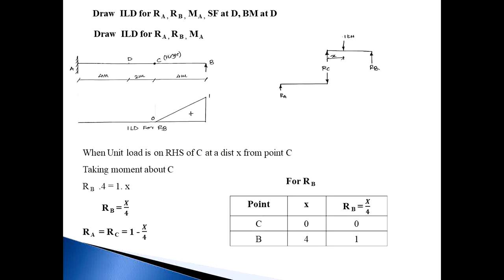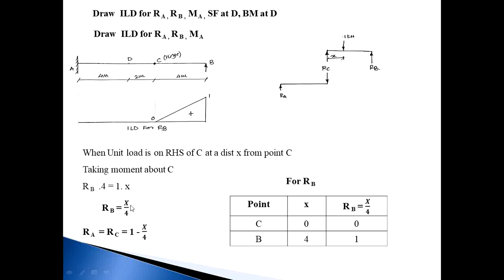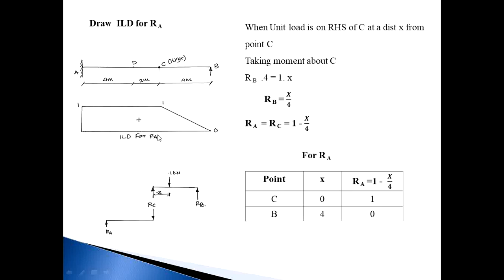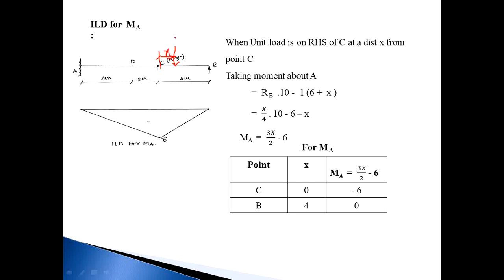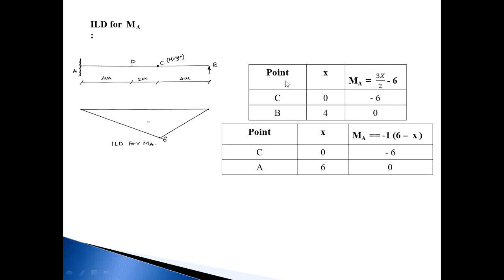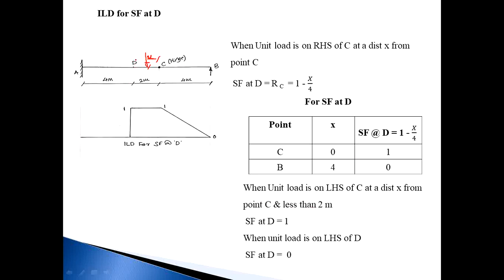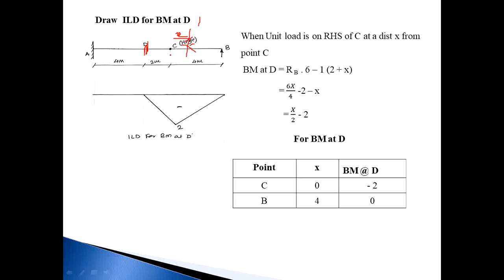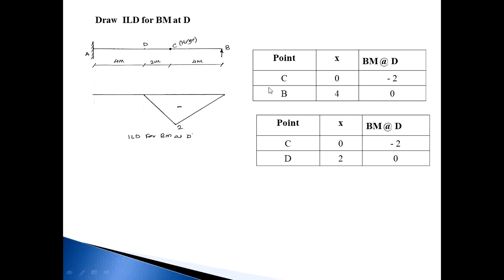Structural Mechanic II _ ILD_03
ILD for compound Beam